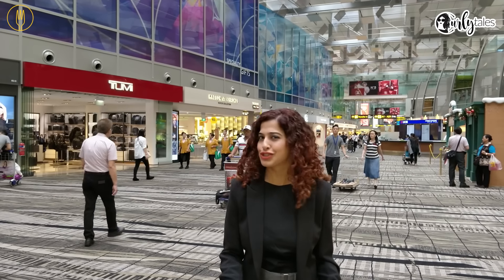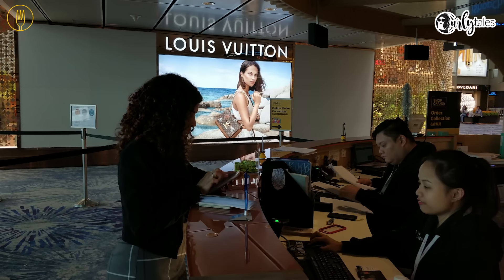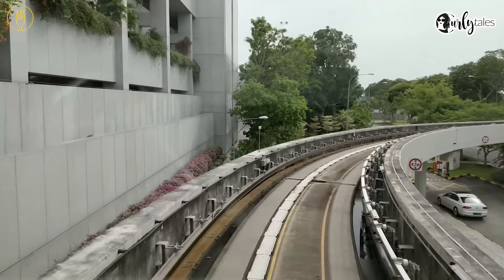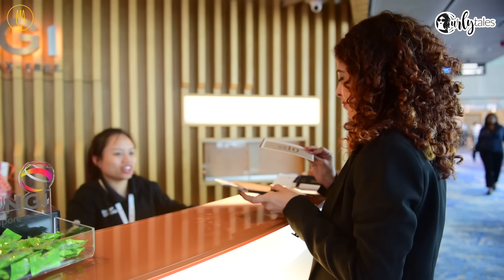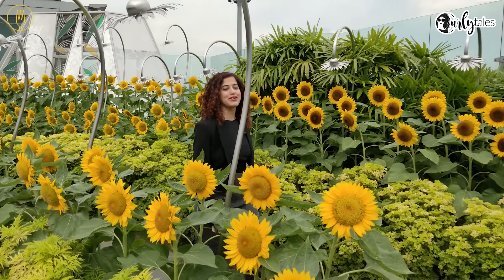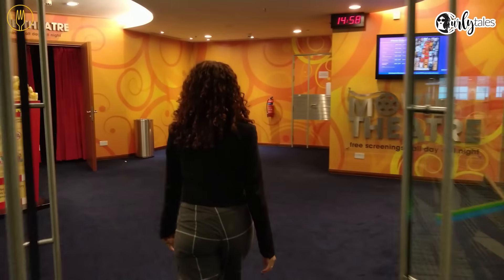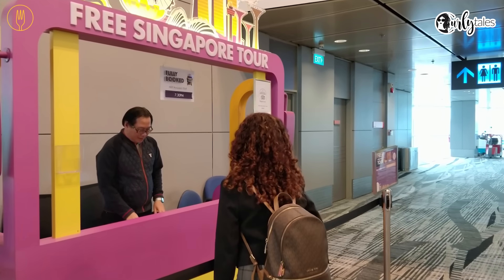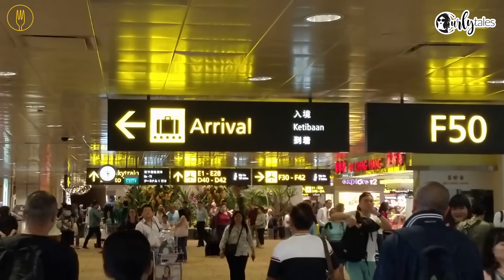Inside Singapore Changi Airport - World's Best Airport | Curly Tales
Singapore's Changi Airport is ranked the best in the world for a reason. This isn’t just an airport, its a travel-worthy destination in itself comprising a resort, shopping mall & more. Gear up and explore the best and busiest airport yourself and comment down your feedback.